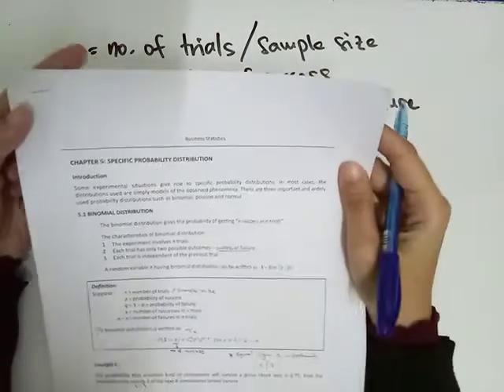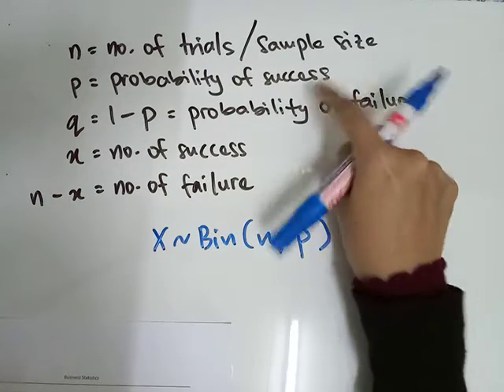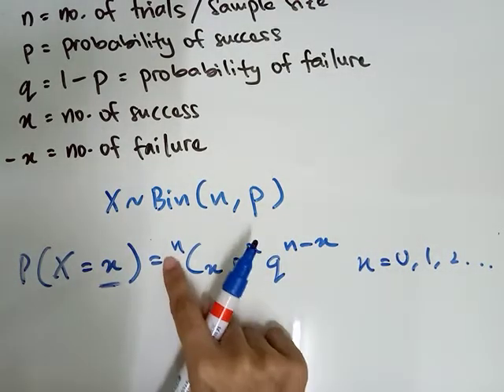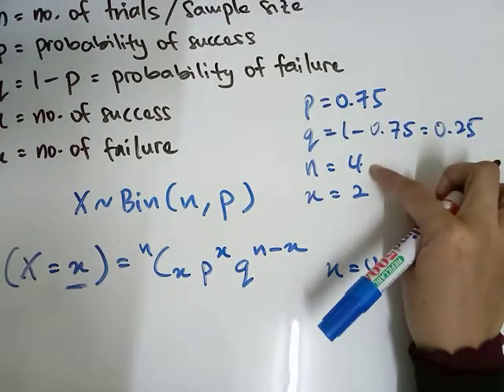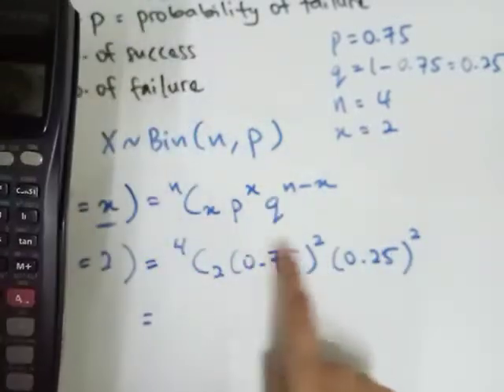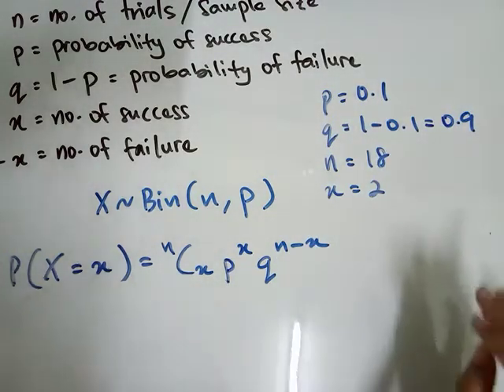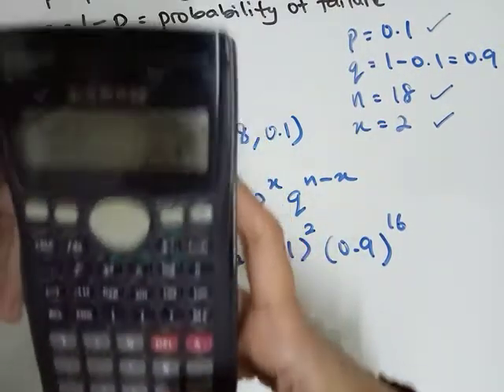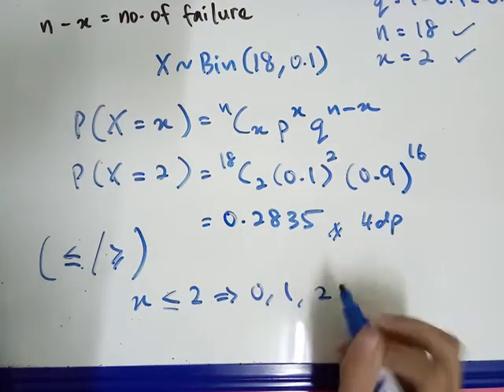Specific Probability Distribution for Binomial Distribution